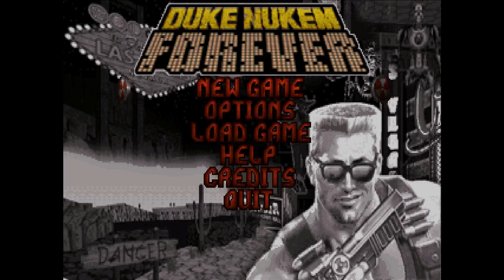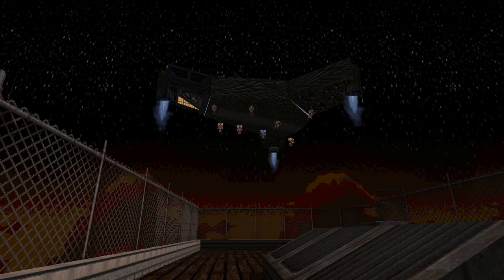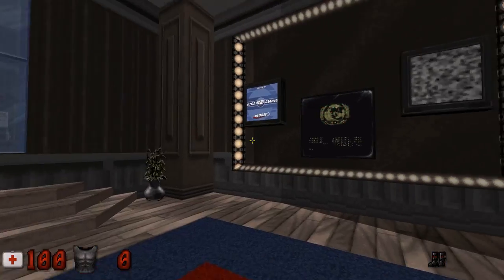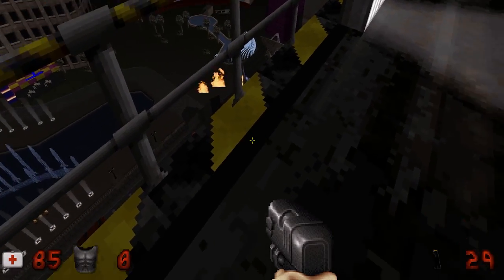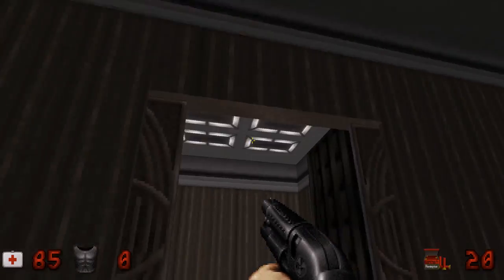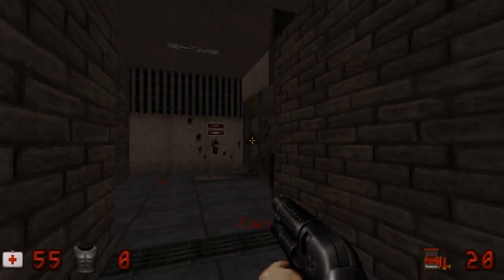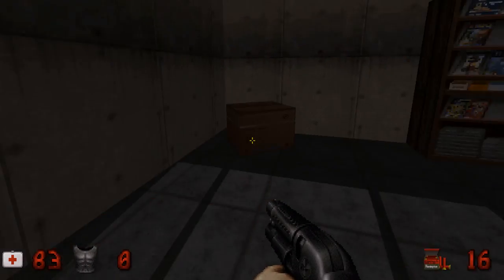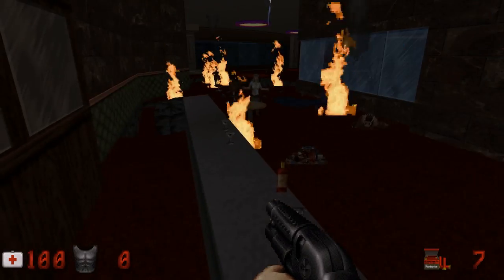Let's Play Duke Nukem Forever (Duke3D TC) part 01 - Las Vegas Holocaust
I begin my playthrough of Duke Nukem Forever, not the 2011 game, but a total conversion/mod for Duk3D made by Mikko Sandt and Gambini, both longtime members of the Duke Nukem community.

Hope people are going to enjoy this let's play, so far I think it's fucking awesome.